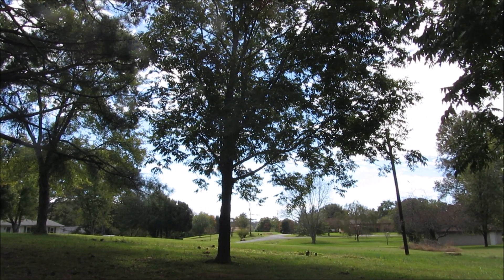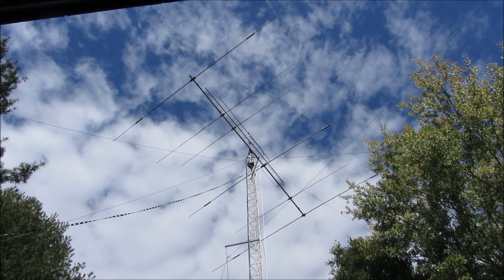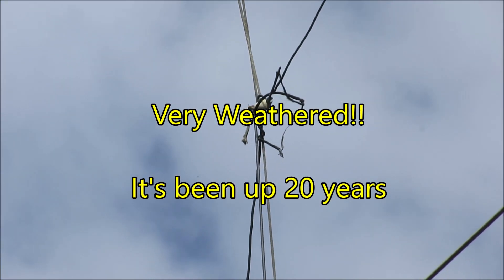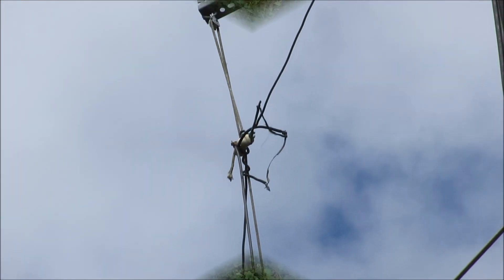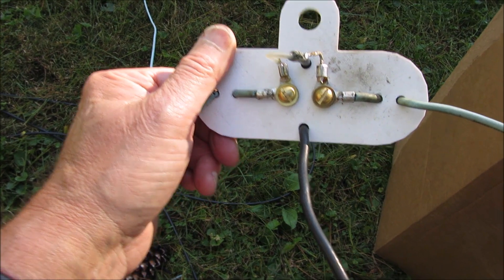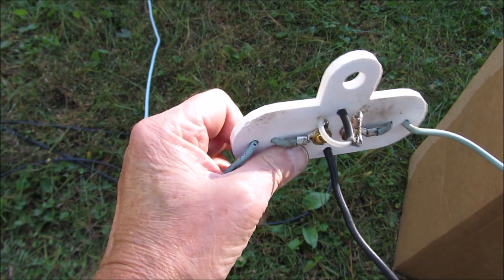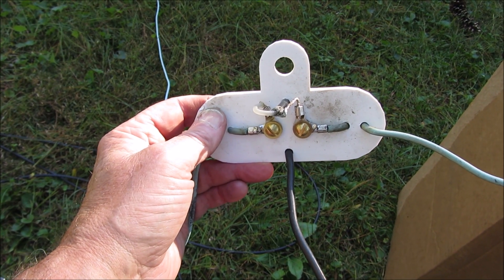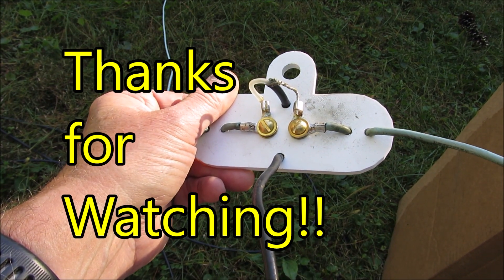3-D Printed Center insulator by mosslack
Watch me install a Ham Radio dipole center insulator that was printed by fellow YouTuber Doug. YouTube Channel mosslack